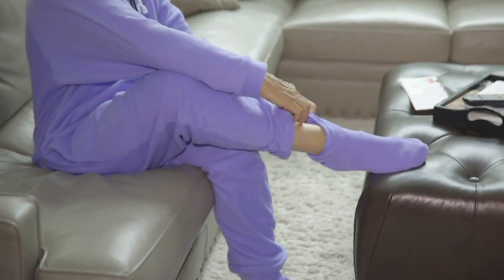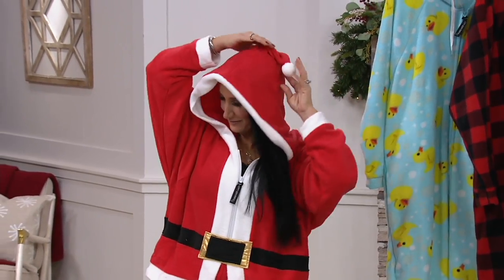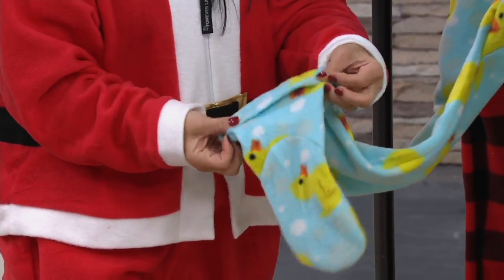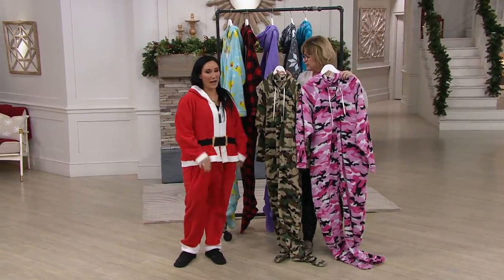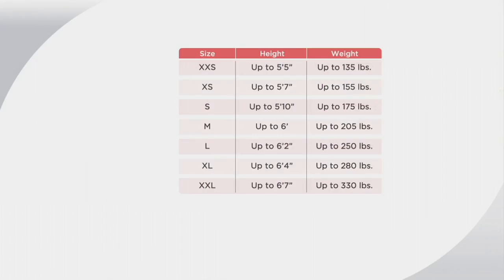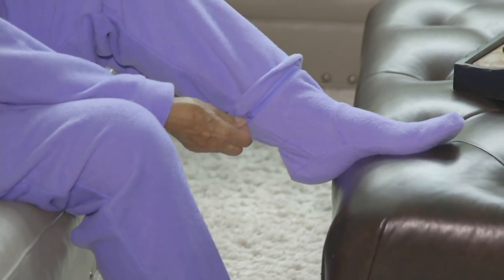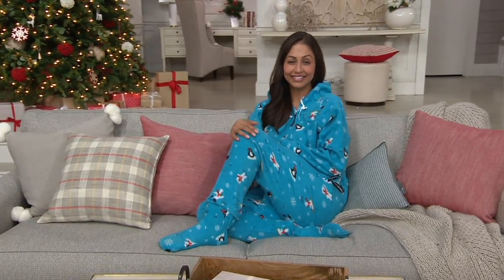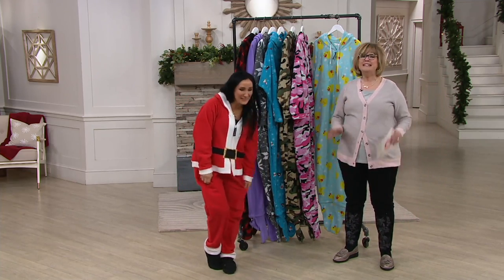Forever Lazy Fleece Adult Onesie with Pocket, Hood & Removable Feet on QVC